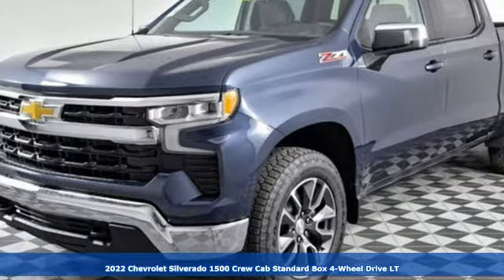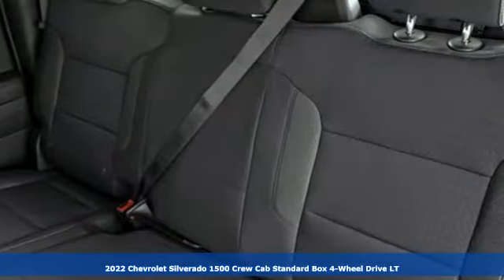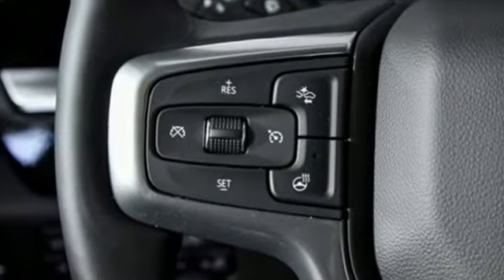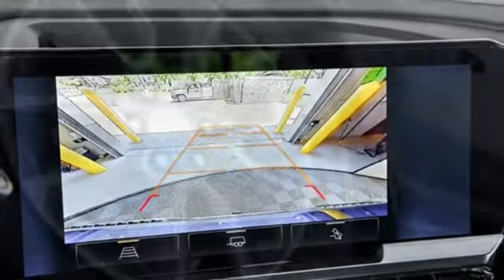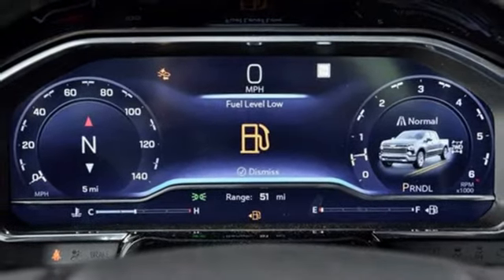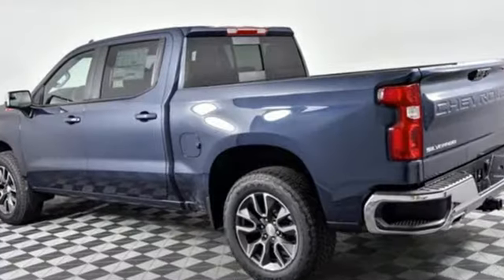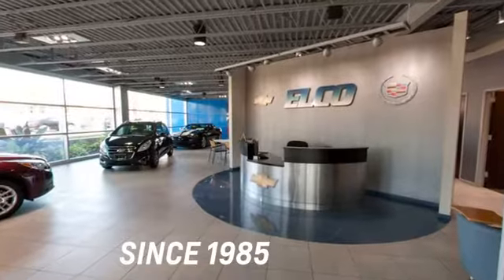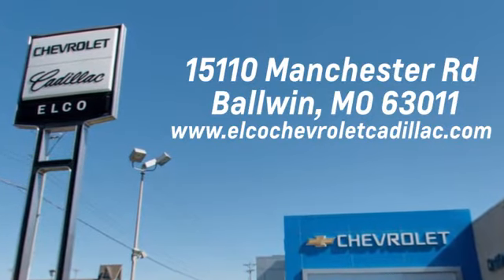New 2022 Chevrolet Silverado 1500 St. Louis MO Chesterfield, MO #2275440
Year: 2022
Make: Chevrolet
Model: Silverado 1500
Trim: LT
Engine: 8 5.3L
Transmission: Automatic
Color: Northsky Blue Metallic
Interior: Jet Black
Stock #: 2275440
VIN: 1GCUDDED3NZ526506
for the best price and vehicle details. We look forward to helping you find your next vehicle. ELCO Chevrolet Cadillac - Where Customers Are First And Cars Are Second To None. ELCO Chevrolet Cadillac is not responsible for typos or pricing mistakes. Prices are subject to change without notice. See dealer for details.

Address:
15110 Manchester Rd.